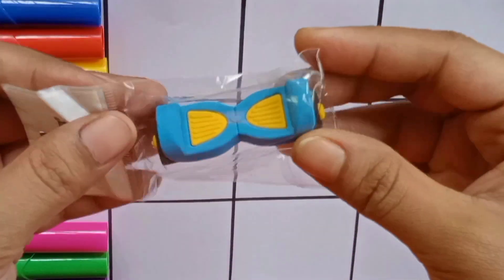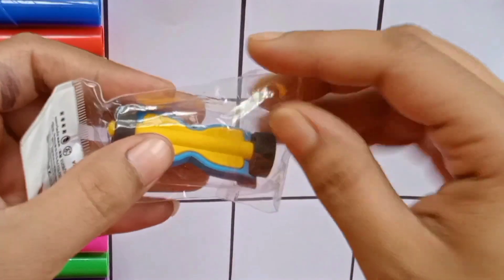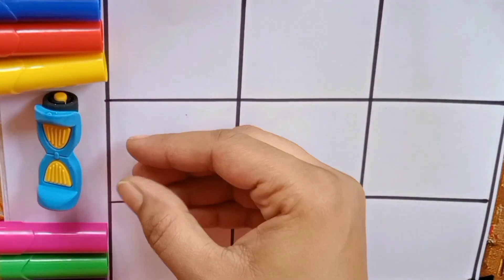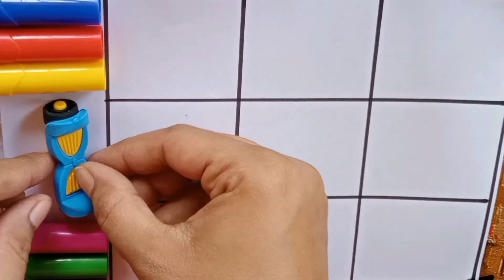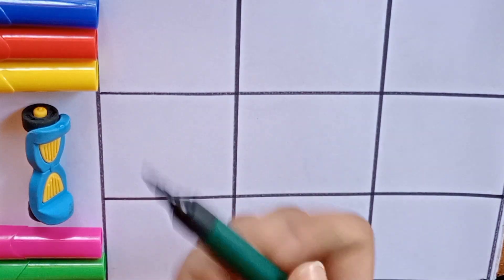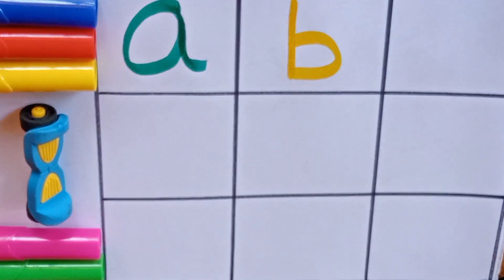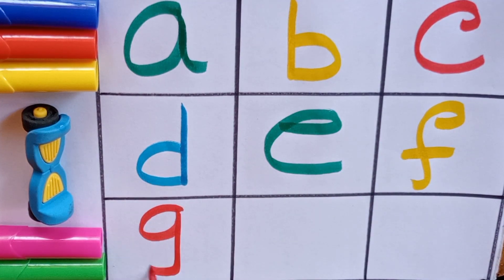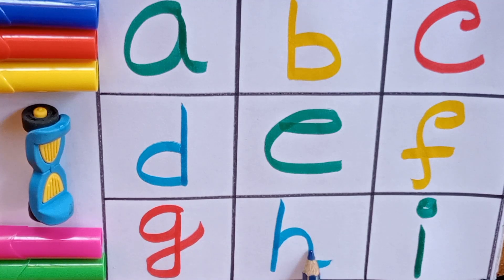Abcd learning video/Kids play video/Colour learning/Alphabet learning/Number learning